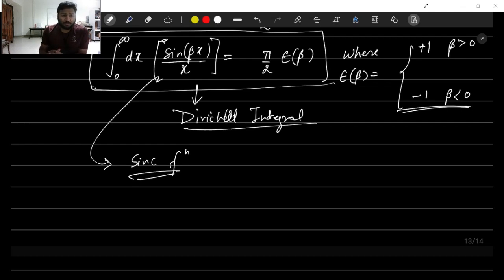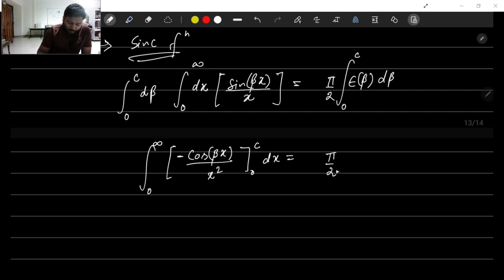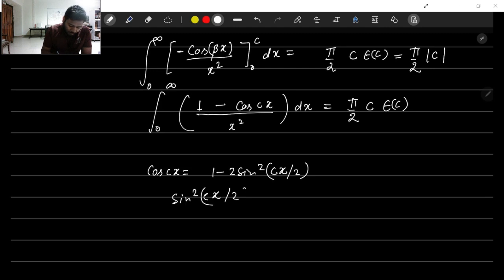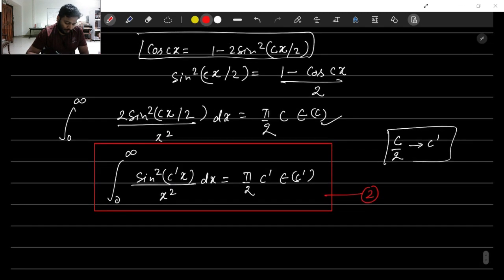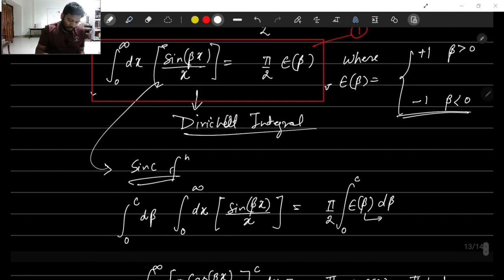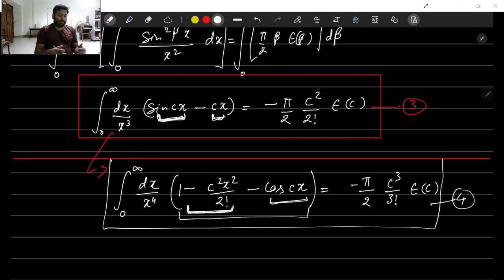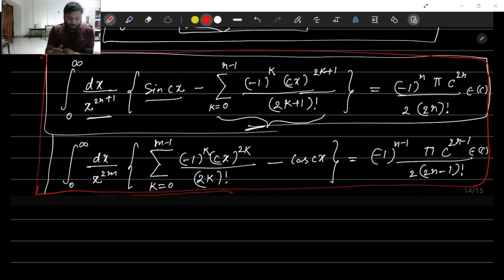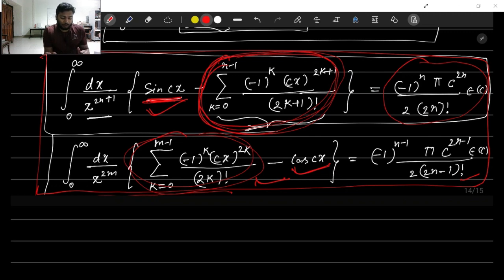Chap2.5 Dirichlet Integral Part2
This video is in continuation to the previous video where we are discussing the family of Dirichlet Integrals. It is recommended to see the previous video first. These videos are the part of Mathematical Physics playlist available in the channel link.